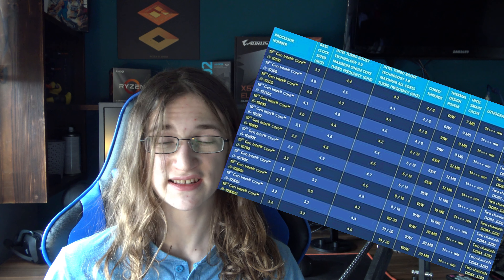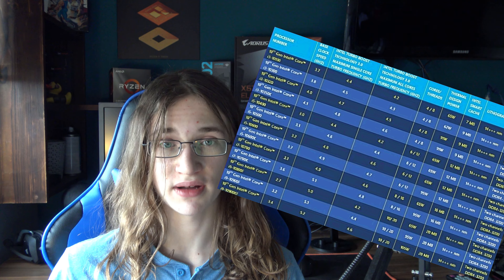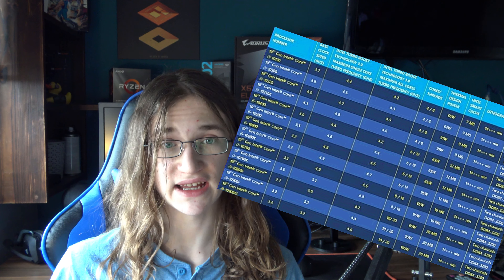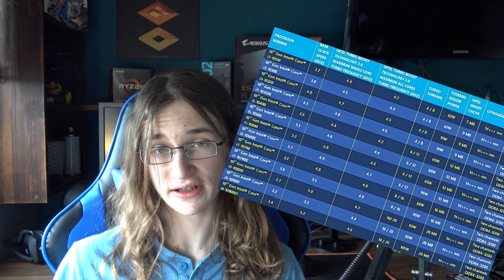THIS Shows Intel 10th Gen CPUs Will Lose to AMD HARD!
Intel has FINALLY revealed info on their series of CPUs, the Intel 10th gen Comet Lake CPUs, along with their new flagship: The Intel Core i9 10900K Despite it's long name, the Intel 10900K promises to be the fastest Intel CPU yet and even beat out AMD offerings, so get ready for a lot Intel 10900K vs 3950X from everyone really soon. So in this quick video I run down some of my thoughts on the 10th gen Intel CPUs and how they might be yet another disappointment from Intel. And with the new Intel 10th gen Cpus due to be released rather soon, there's no better time to see what they have in store and if these Comet Lake CPUs will really be a success or not.